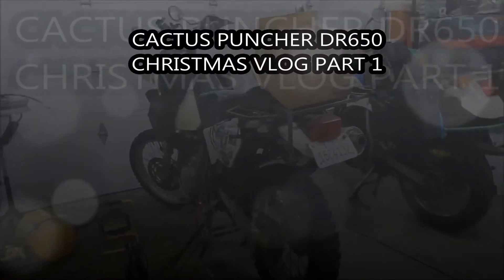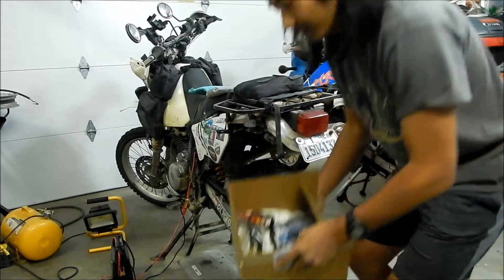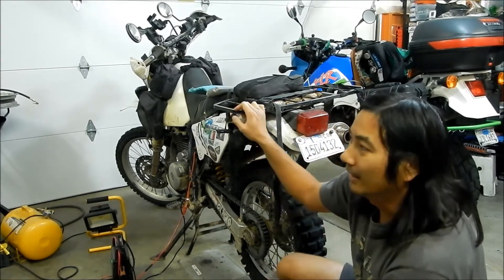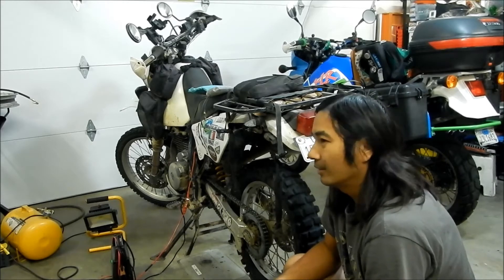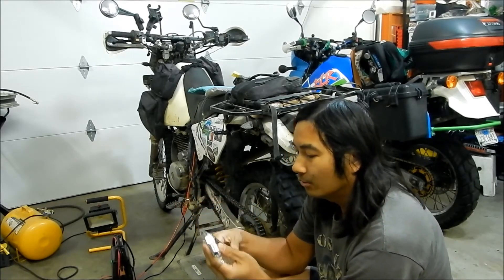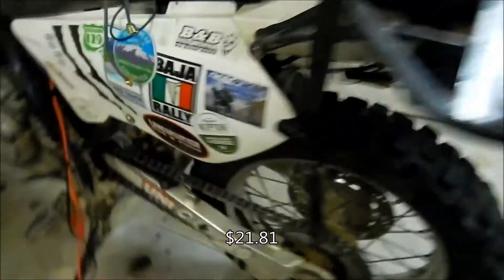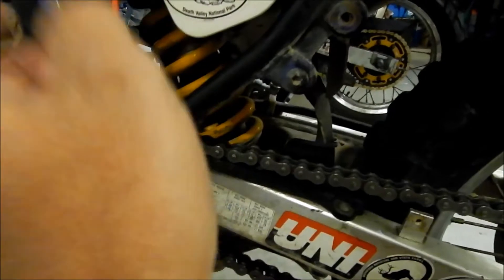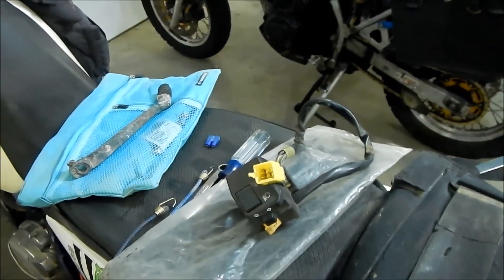Cactus Puncher DR650 Christmas VLOG Part 1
It's almost Christmas and the DR650 needs some new parts after LAB2V 2018 to get it fully mission capable again.  Looks like it's time to install some better aftermarket parts while I'm at it.  In this VLOG I go over the goodies I got for the Cactus Puncher.